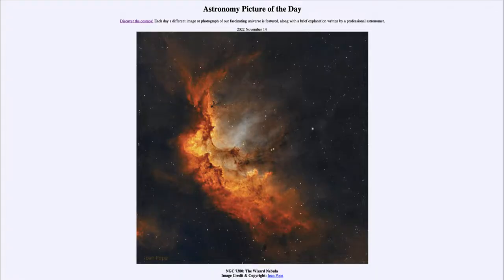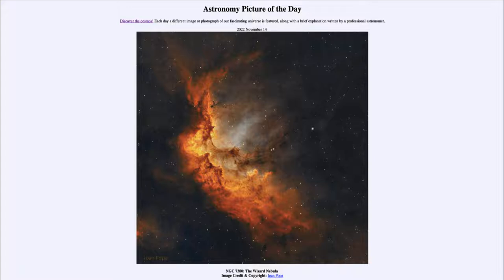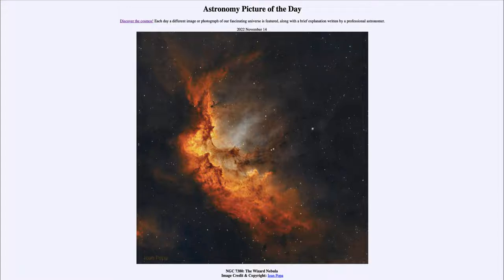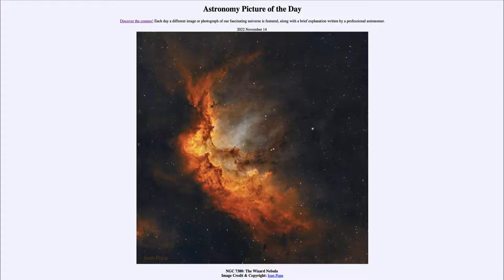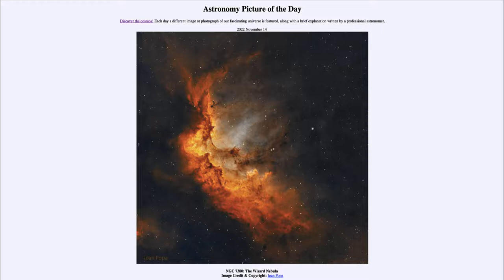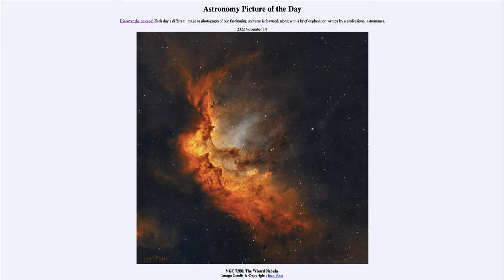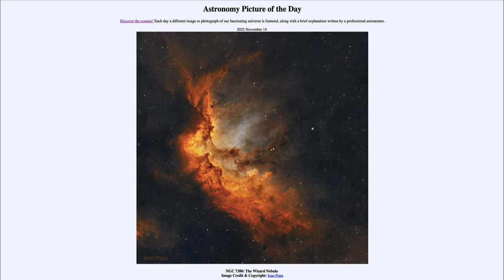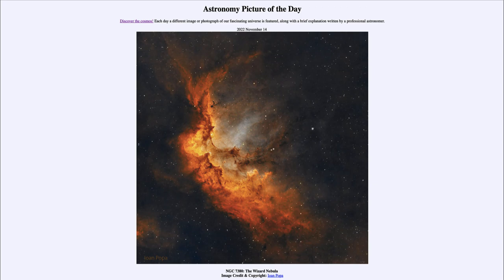2022 November 14 - NGC 7380: The Wizard Nebula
In today's image, we see the Wizard Nebula, also known as NGC 7390. This is an example of a star forming region where the young stars not only illuminate the gas but also shape the gas with their powerful stellar winds giving us a temporary view of, perhaps, a wizard.